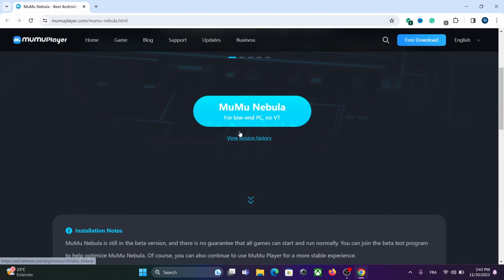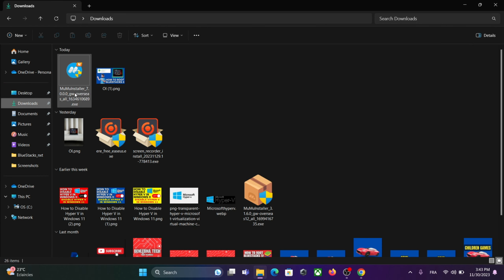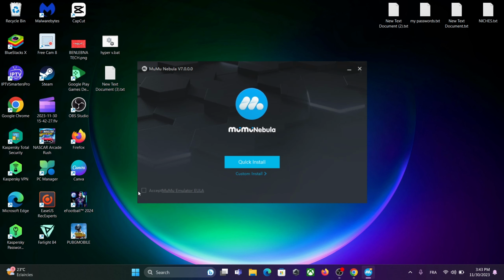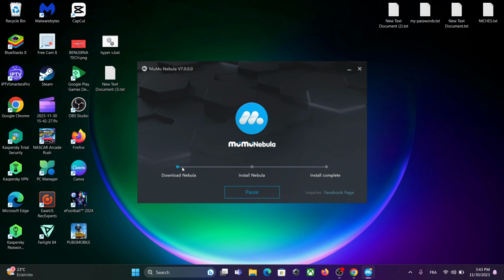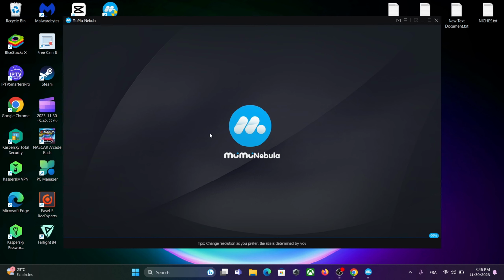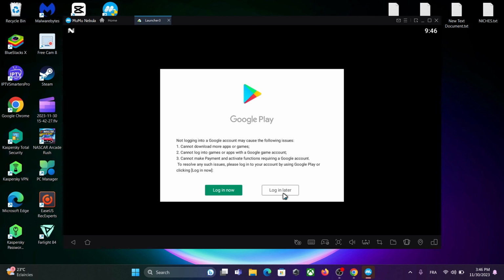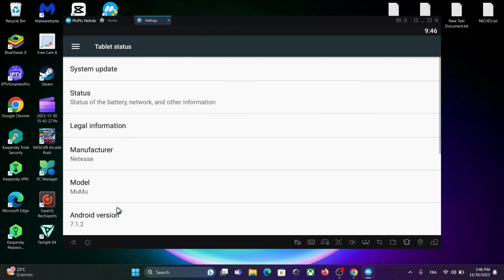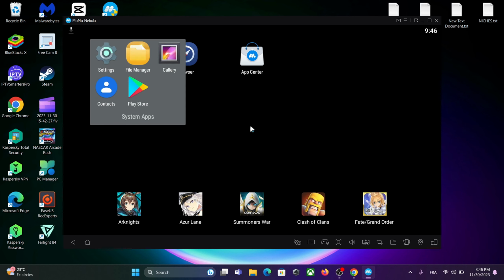LOW END PC EMULATOR: BEST EMULATOR FOR LOW END PC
LOW END PC EMULATOR: In this video I will show you the BEST EMULATOR FOR LOW END PC for games like free fire, so if you need LOW END PC EMULATOR this tutorial is the best for you to know which Android emulator is the right one for you AND FOR YOUR LOW END PC to play games like free fire

best emulator for low end pc

LOW END PC EMULATOR: BEST EMULATOR FOR LOW END PC - Best Emulator For Low End Pc Free Fire